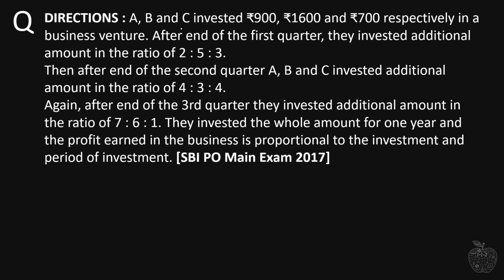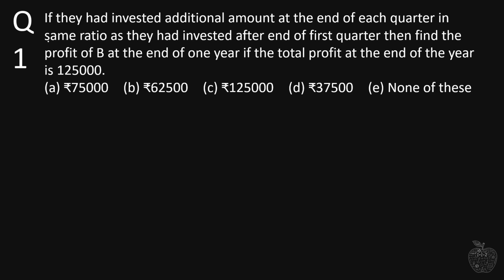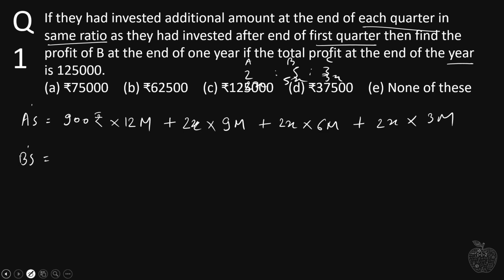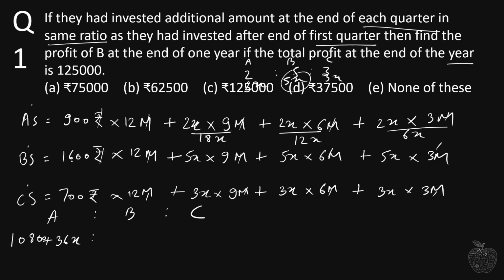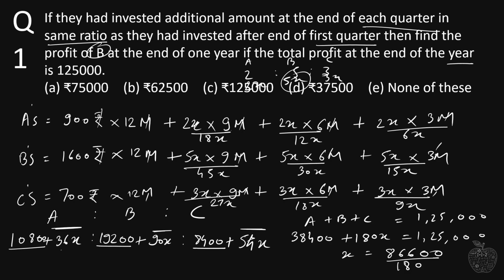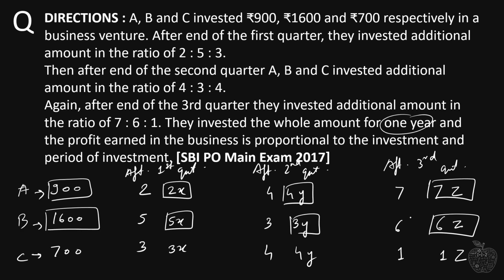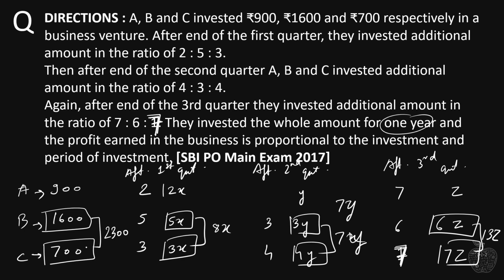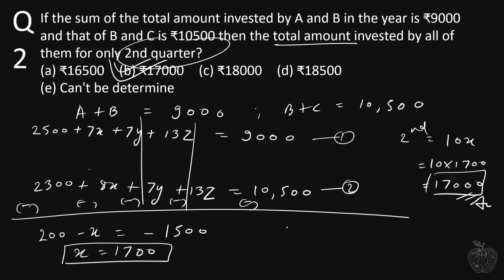A, B and C invested ₹900, ₹1600 and ₹700 respectively in a business venture. After end of the first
DIRECTIONS : A, B and C invested ₹900, ₹1600 and ₹700 respectively in a business venture. After end of the first quarter, they invested additional amount in the ratio of 2 : 5 : 3.Then after end of the second quarter A, B and C invested additional amount in the ratio of 4 : 3 : 4.Again, after end of the 3rd quarter they invested additional amount in the ratio of 7 : 6 : 1. They invested the whole amount for one year and the profit earned in the business is proportional to the investment and period of investment. [SBI PO Main Exam 2017]

1. If they had invested additional amount at the end of each quarter in same ratio as they had invested after end of first quarter then find the profit of B at the end of one year if the total profit at the end of the year is 125000.
2. If the sum of the total amount invested by A and B in the year is ₹9000 and that of B and C is ₹10500 then the total amount invested by all of them for only 2nd quarter?
(a) ₹16500 (b) ₹17000 (c) ₹18000 (d) ₹18500 (e) Can't be determine